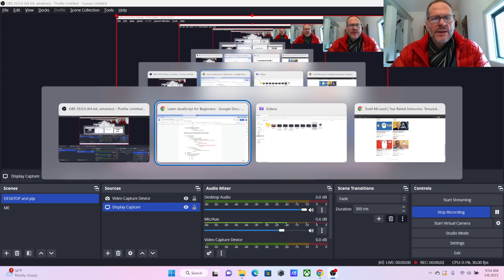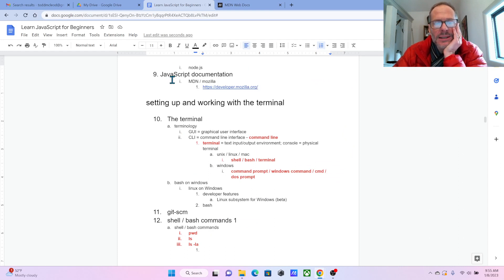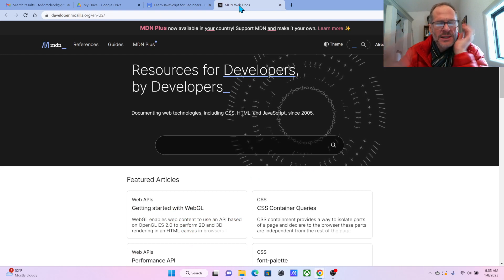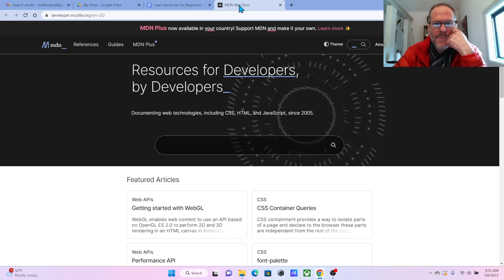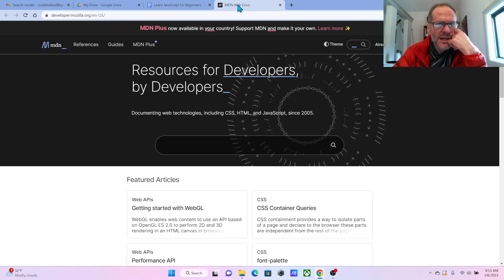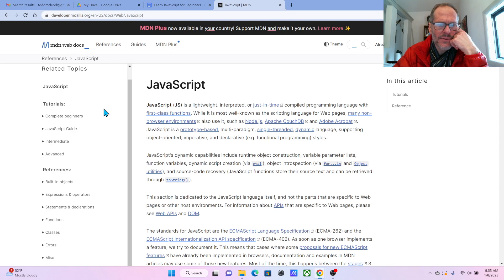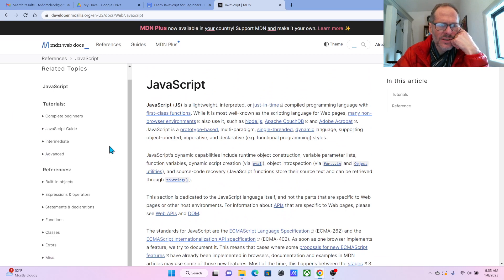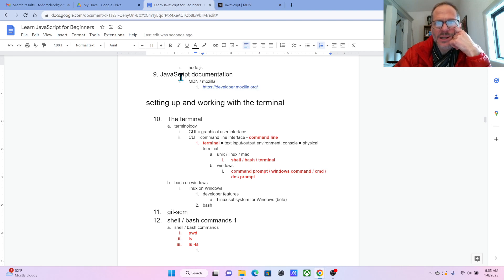JavaScript Documentation - Mozilla Developer Network (MDN)